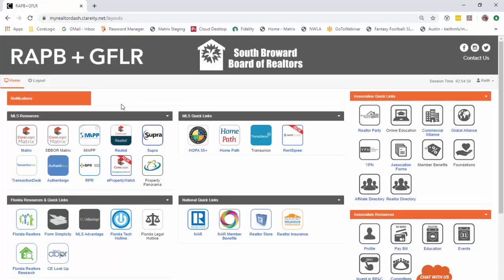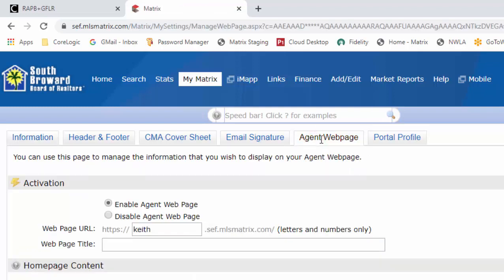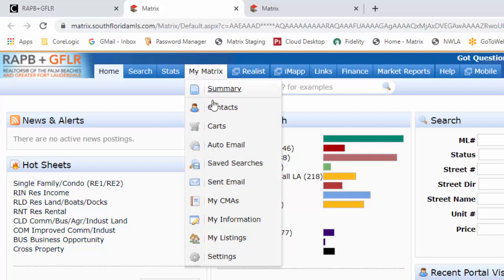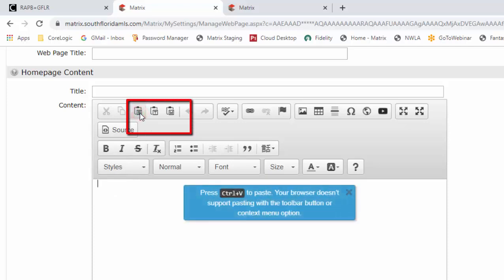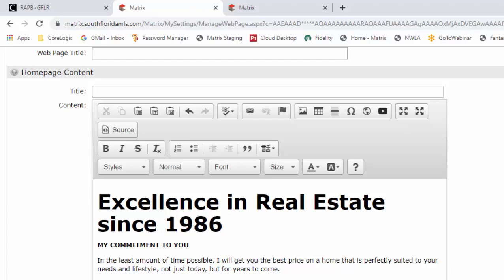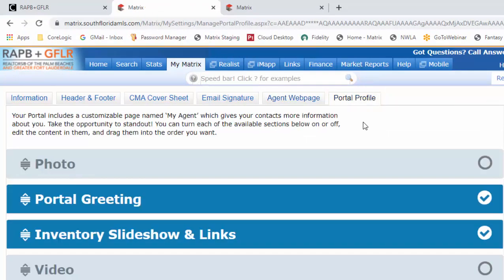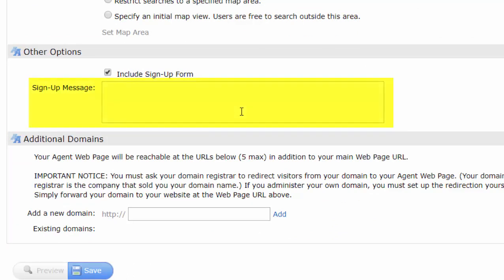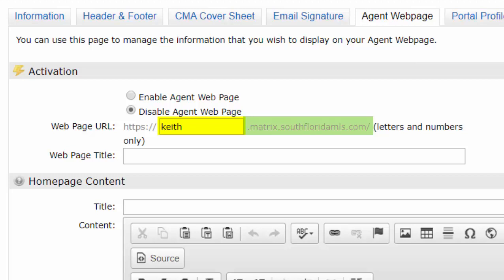Updating your Matrix Website